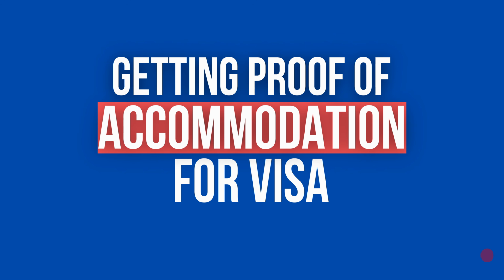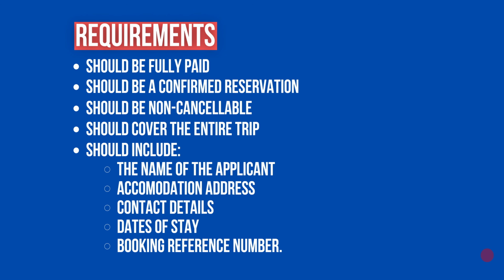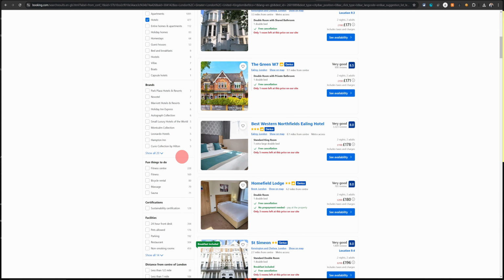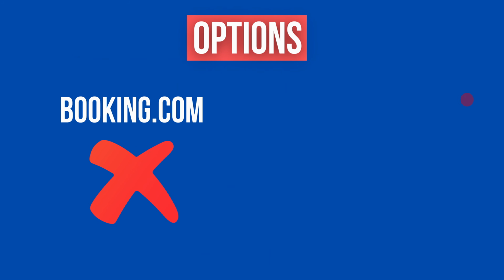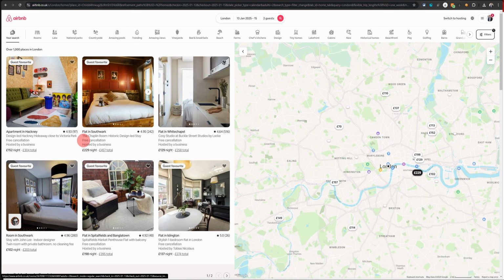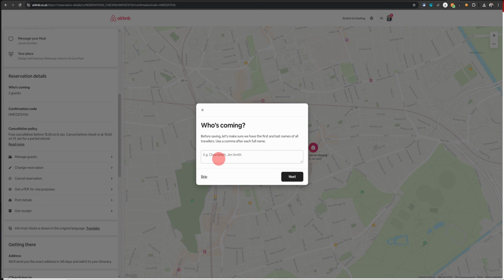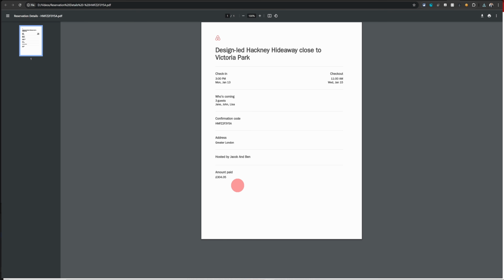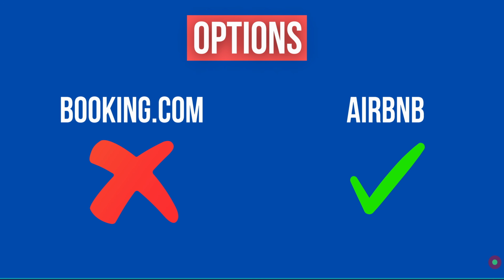How to Book a Hotel without Payment for Visa Application on Booking.com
Planning to apply for a visa and struggling with the requirement for a non-cancellable accommodation reservation? Don't worry, I've got you covered! In this video, I’ll walk you through a step-by-step process to secure a fully paid, confirmed reservation that meets all visa application requirements without putting your money at risk. We’ll explore why Booking.com isn’t the best option and how Airbnb can be your go-to for getting the perfect proof of accommodation.

Chapters:
0:00 - Introduction: The Visa Accommodation Dilemma
0:22 - Visa Requirements for Accommodation Proof
0:55 - Risks of Non-Refundable Reservations
1:04 - Why Booking.com Isn't Ideal
1:56 - How Airbnb Saves the Day
2:16 - Step-by-Step Guide: Booking on Airbnb
3:28 - Generating the Visa PDF on Airbnb
4:00 - Canceling Your Reservation Post-Visa Approval
4:24 - Summary: Why Airbnb is the Best Choice